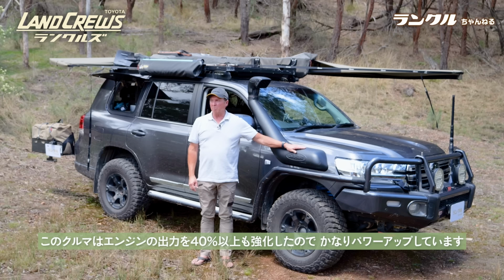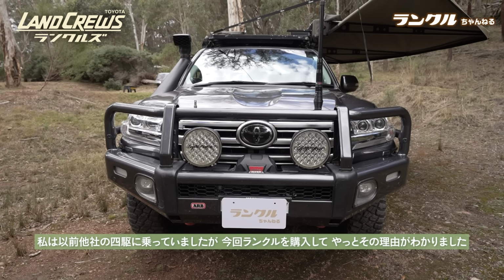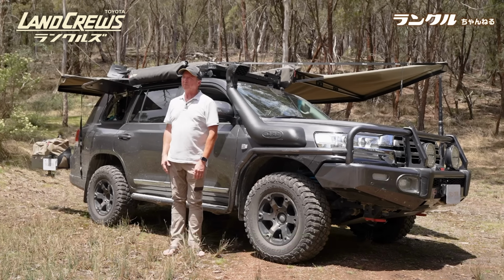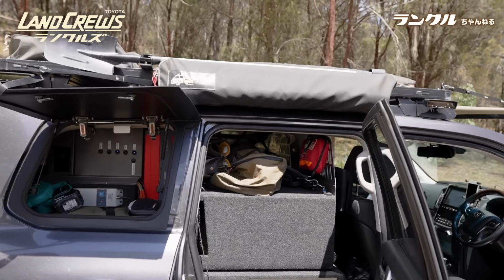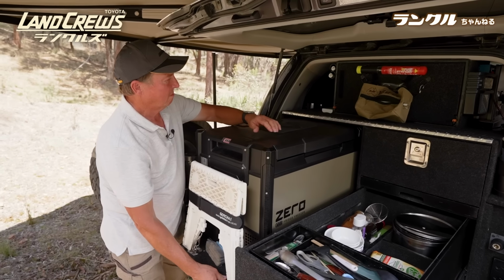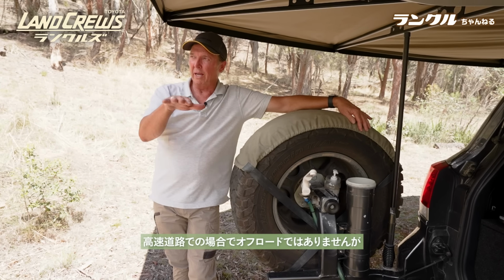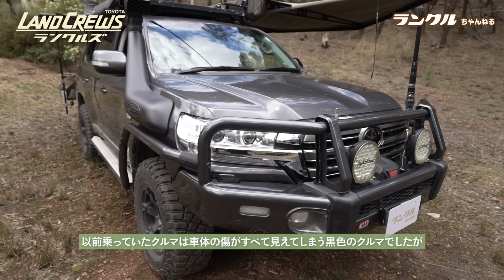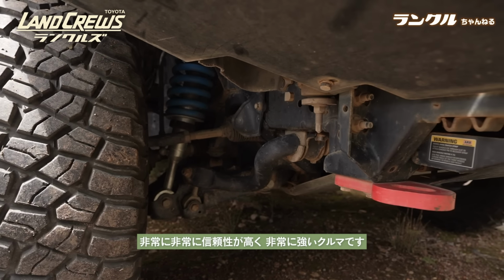【最高の四輪駆動車！】最大1,900kmも走れるランクル200！旅に特化しすべてが完結するカスタム【ランクルズ#80】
ランクルユーザーのみなさんにランクル愛を語っていただく企画「ランクルズ」

今回はオーストラリアのランクル"200"🚙カスタムしているのは見た目だけではありません！旅をするための驚きの装備の数々、お見逃しなく👀

▼ランクルちゃんねるの登録はこちらから

▼ランドクルーザーをもっと詳しく！

▼ランクルファンコミュニティ”ランクルズ”はこちら！

◆トヨタ公式SNSもチェック！